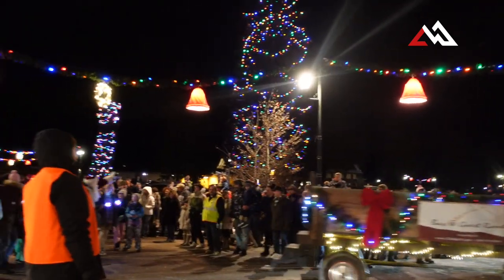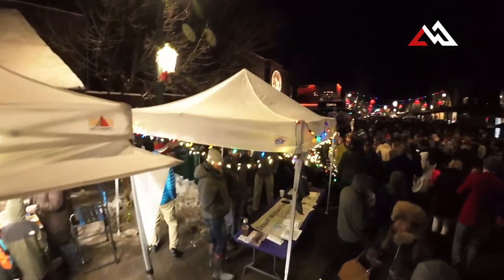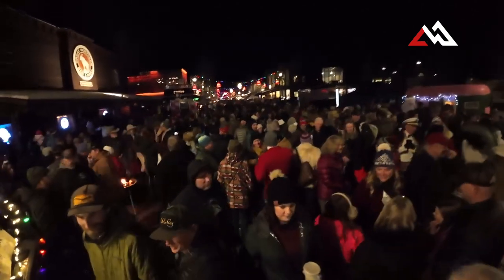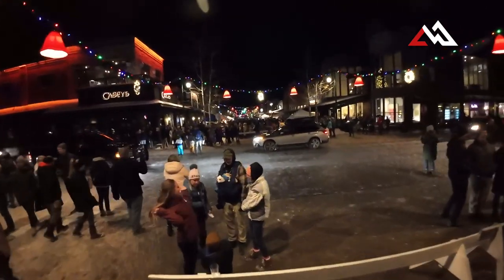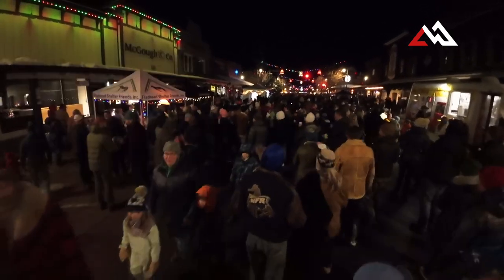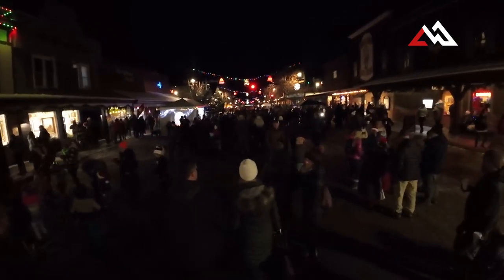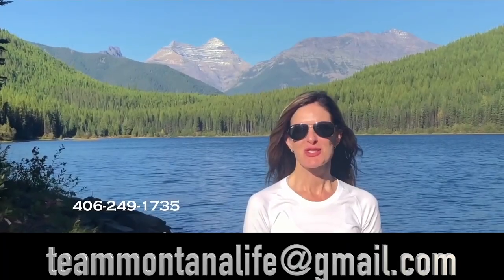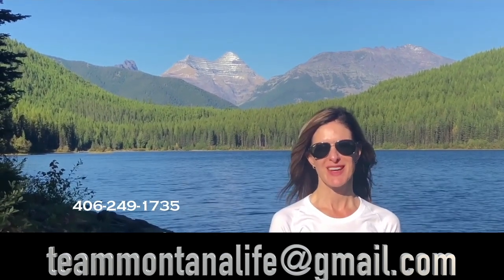Christmas in Montana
Have you wondered what Christmas is like in Montana? In this video, we will show you around Whitefish, and Bigfork, the towns in NW Montana that go all out for Christmas. Whitefish has the Christmas Stroll every year and the residents of Bigfork decorate every inch of the downtown area. We hope you have a great Christmas and a Happy New Year!

Winter Survival Kit

Chapters:

0:00 Christmas in Montana
1:22 Whitefish Christmas
5:10 Bigfork Christmas

Will Friedner
Hillary Vrana
Angie Friedner